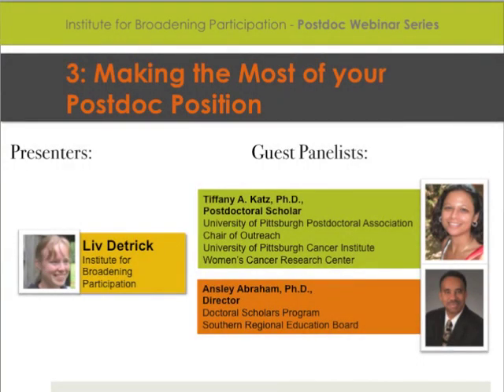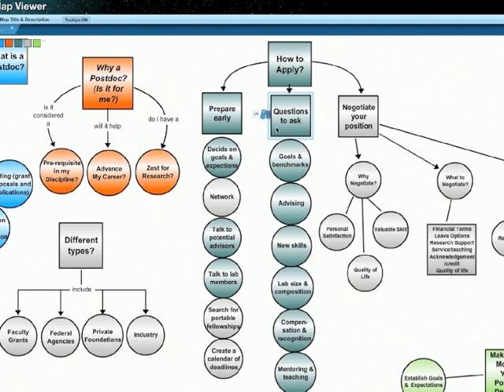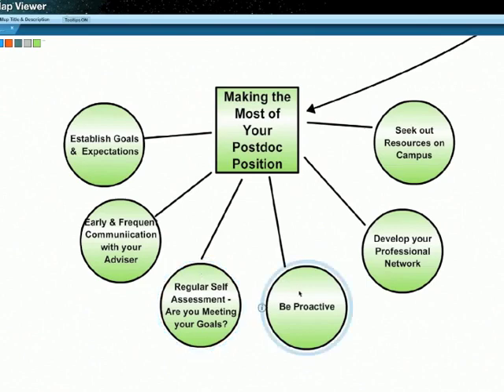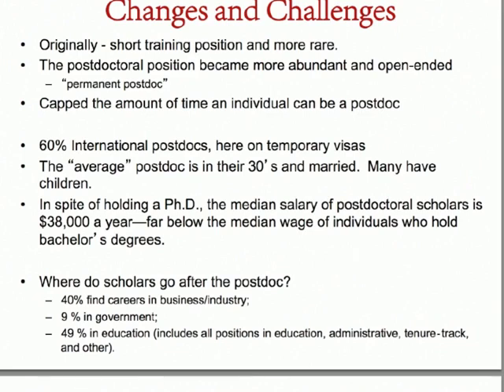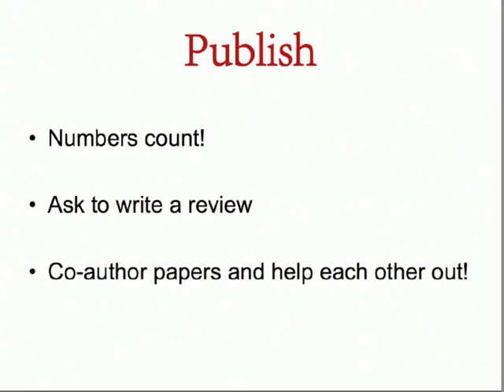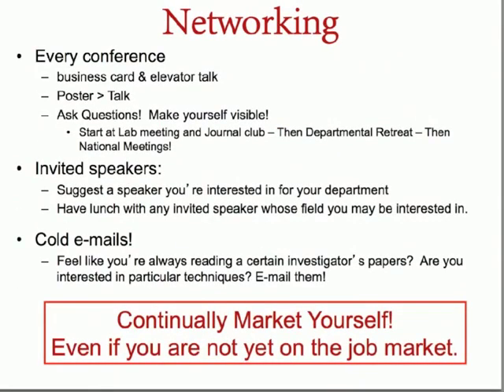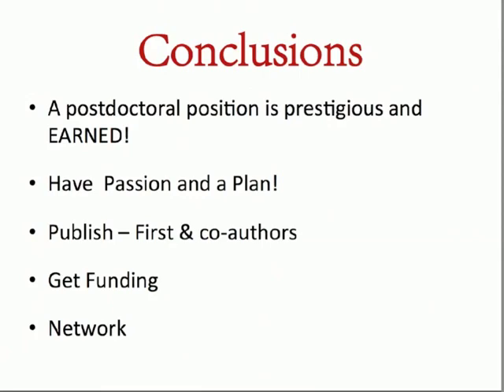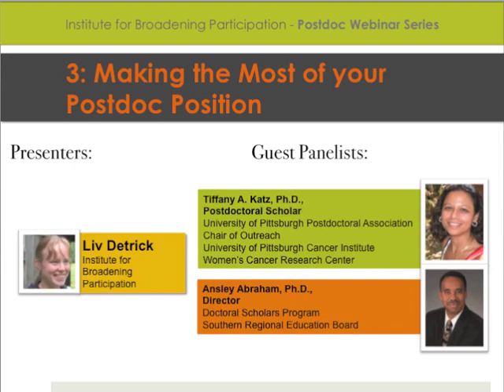Making the Most of your Postdoc Position